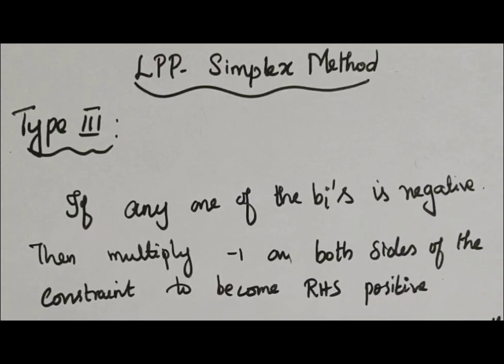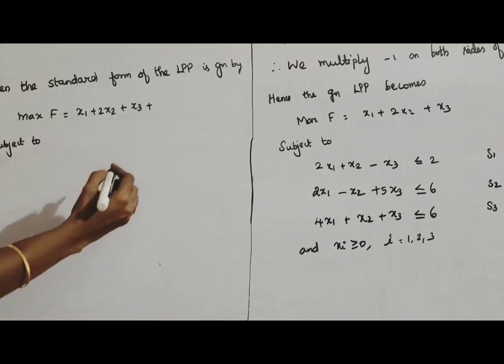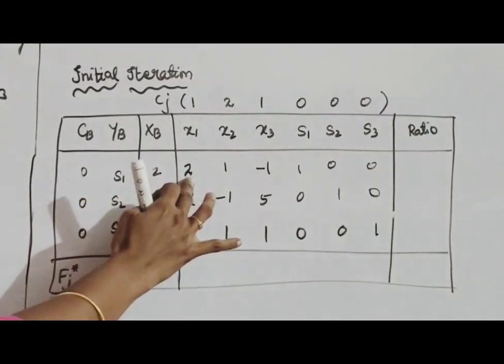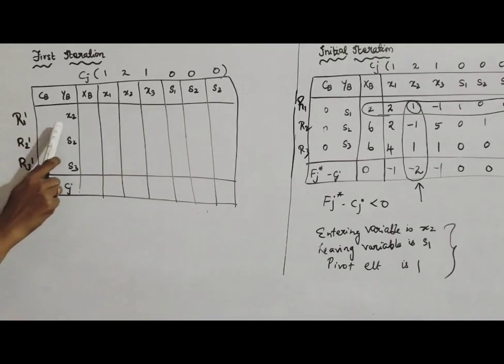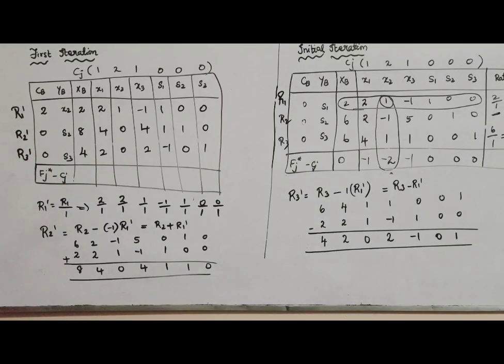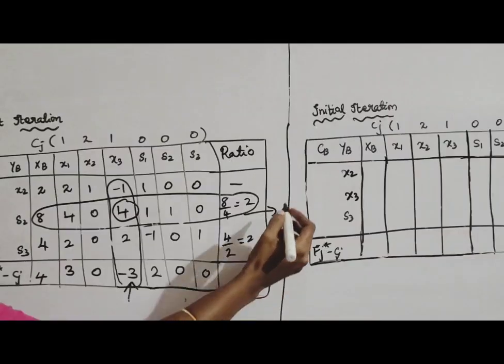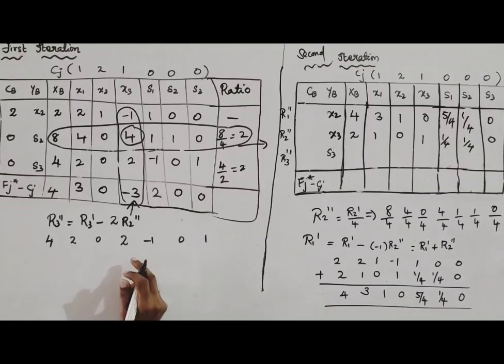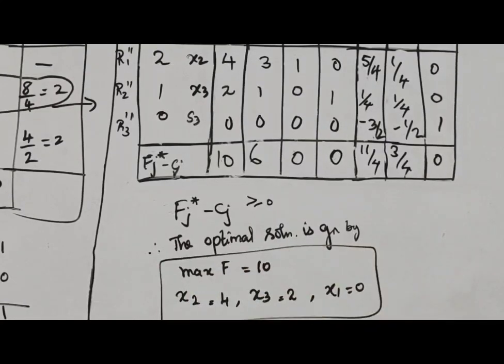Operations Research|Linear Programming Problem (LPP)|Simplex Method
Solve the following LPP using simplex method

max F = x₁+ 2x₂ +  x₃

subject to the constraints
2x₁ + x₂ -  x₃  ≤ 2
-2x₁ - x₂ + 5 x₃ ≥ - 6
 4x₁ +  x₂ +  x₃ ≤ 6

and x₁, x₂, x₃  ≥ 0